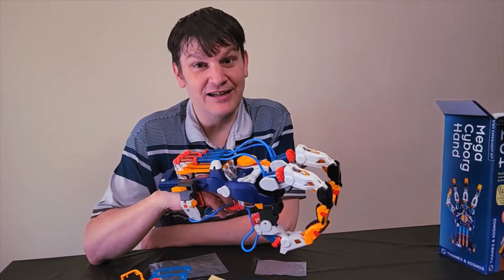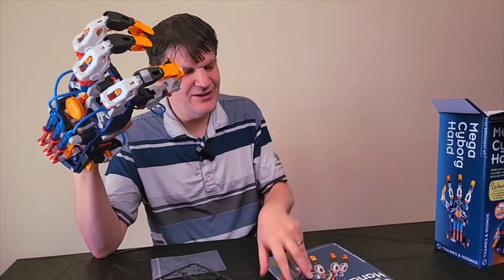TheGeekChurch Review Mega Cyborg Hand from Thames & Kosmos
So, this is our review of the Mega Cyborg Hand from Thames and Kosmos.